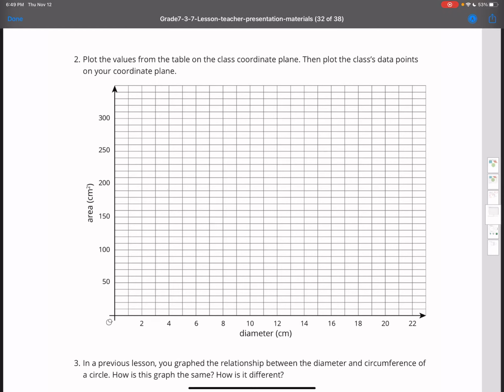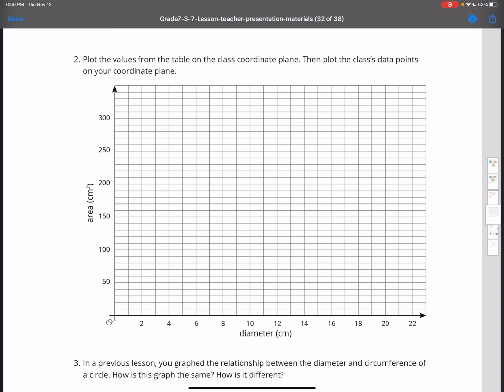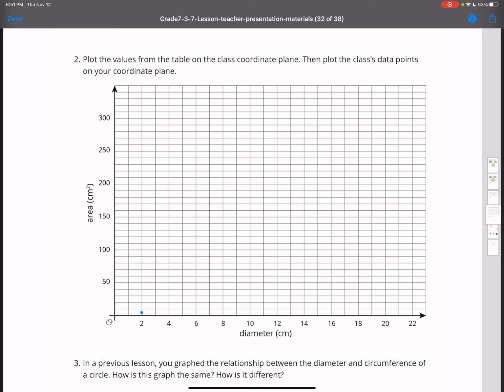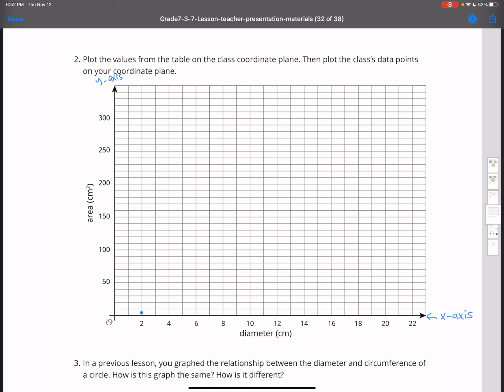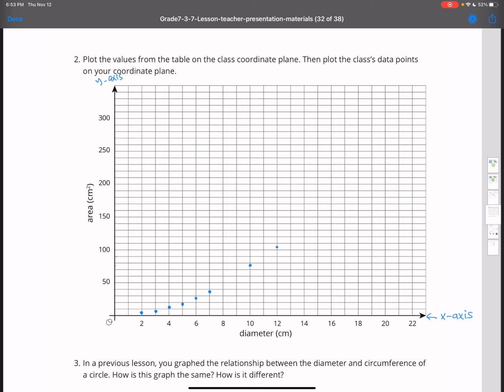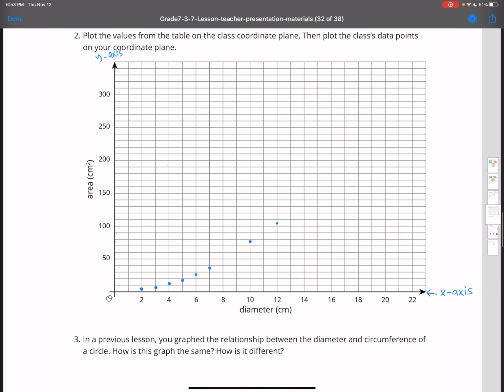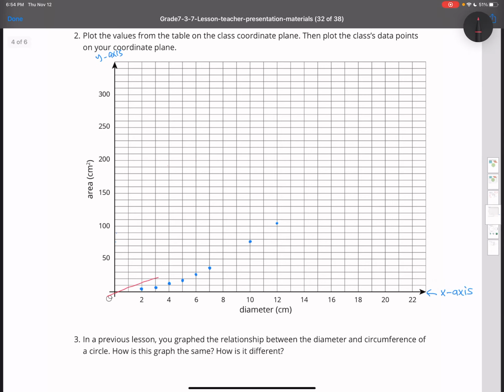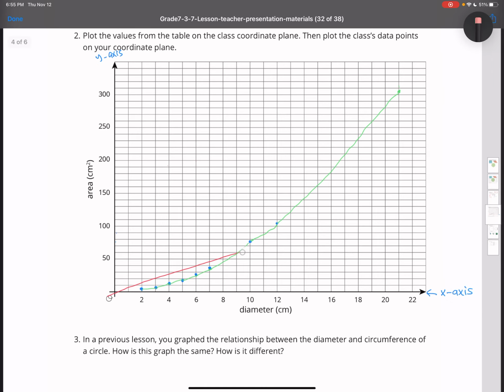Illustrative Math Grade 7 Unit 3 Lesson 7 Task 2 Question 2